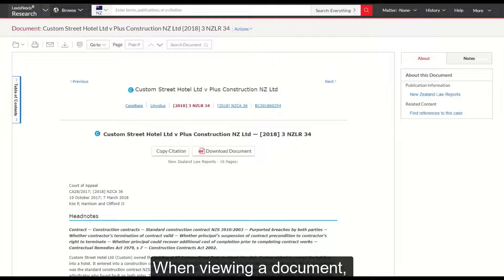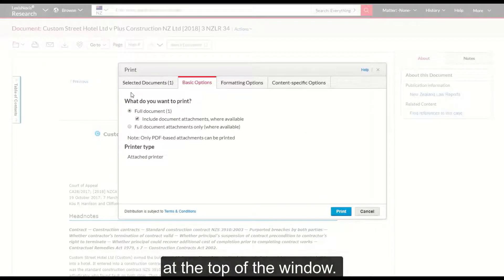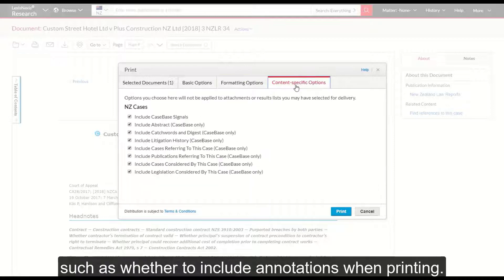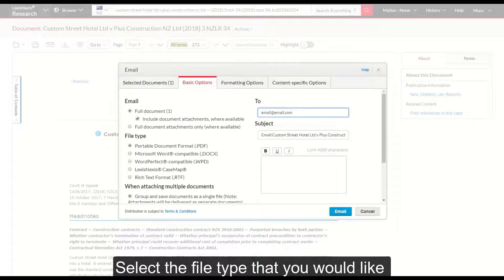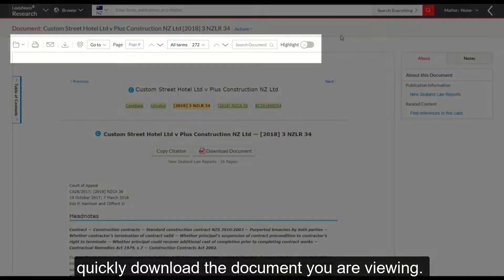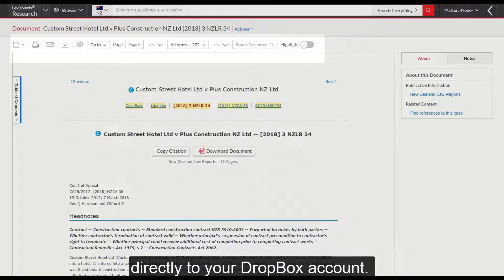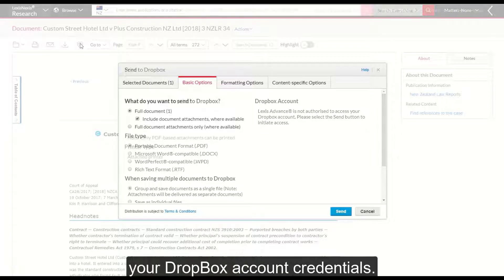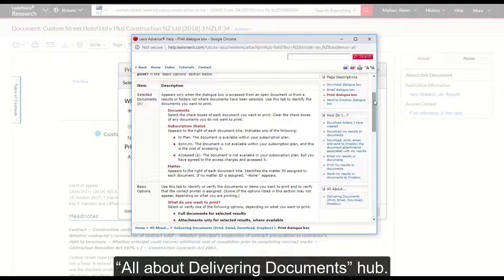Sharing and exporting documents | Lexis Advance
Lexis Advance - Save time on legal research

Our platform allows you to quickly and accurately search a vast database of case law and court records. Legal information you need, all in one place.

Book Your Free Demo today and unlock the power of Lexis Advance. Click on the link below and submit the form: